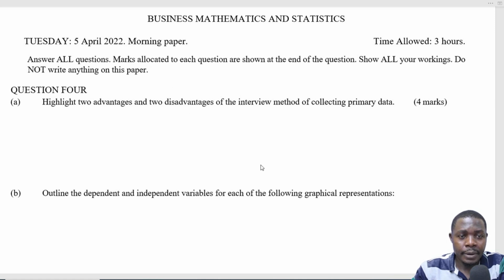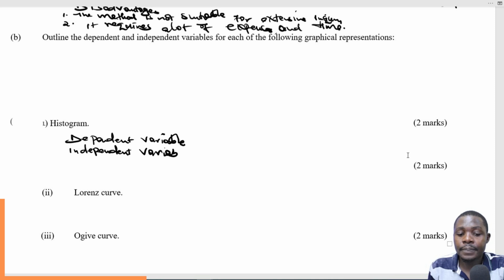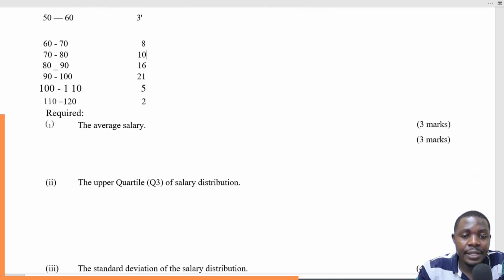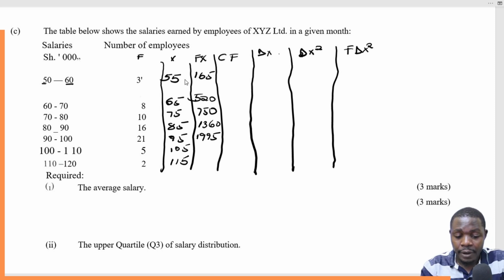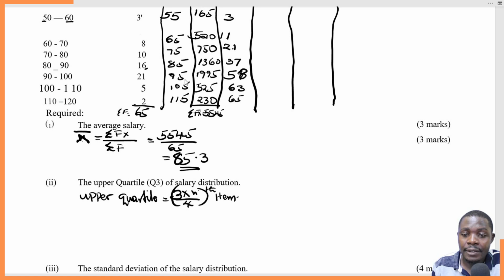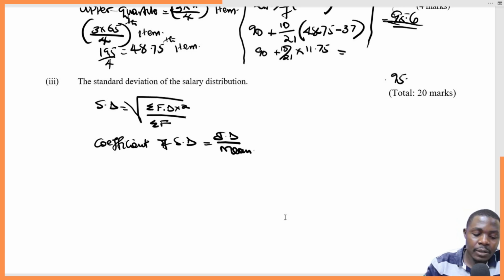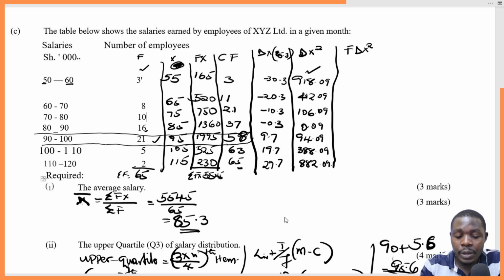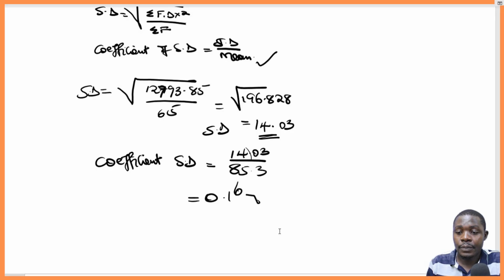ATD BUSINESS MATHEMATICS AND STATISTICS APRIL 2022 Q4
// IMPORTANT LINKS